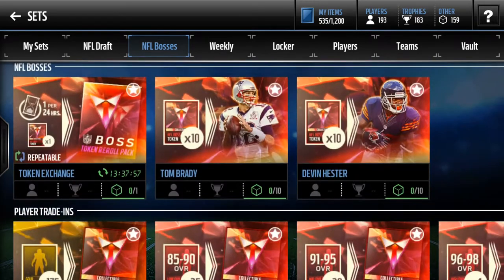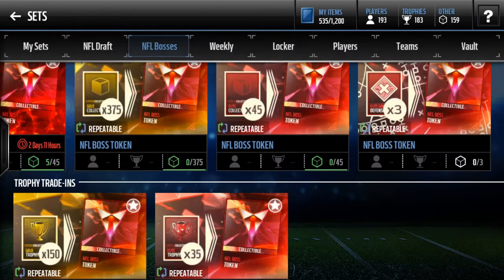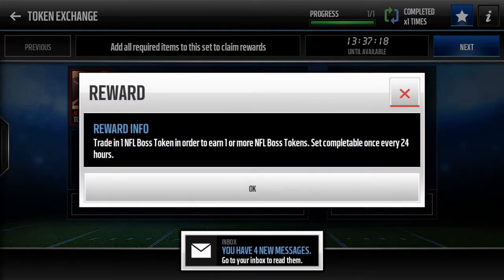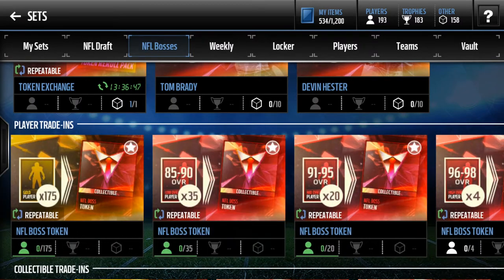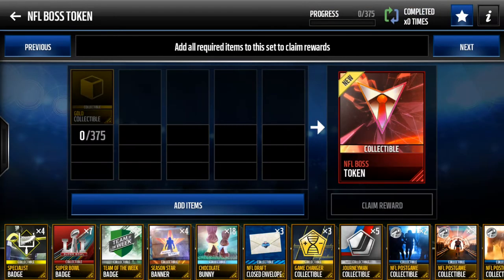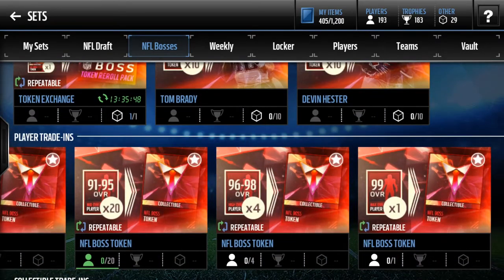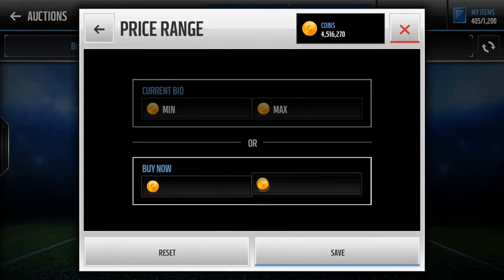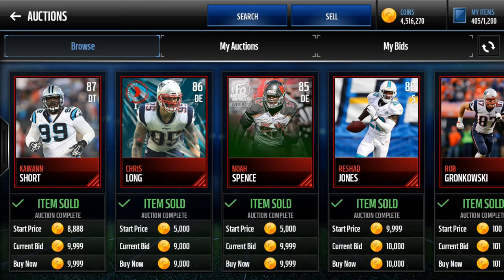NFL BOSSES ULTIMATE COIN MAKING GUIDE!!!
A little outdated and a little basic, but again, purpose is to get the ball rolling in your mind for potential coin-making opportunities!

Giving Shoutouts for those who Sponser me (Minimum 100k). I guess you can earn a "bigger shout out" if you donate more. We will talk if you guys come in the clutch. I'm on S1 and S3. DM ON INSTAGRAM